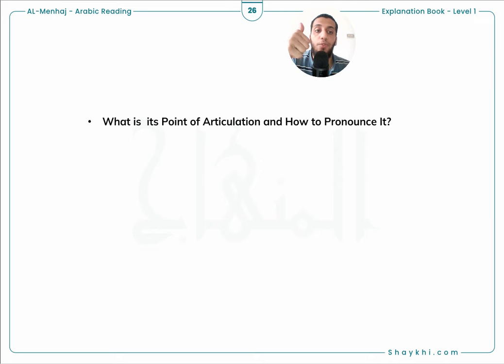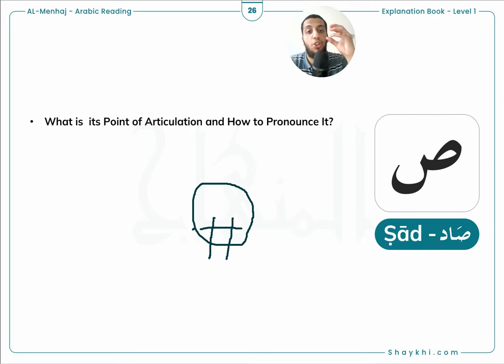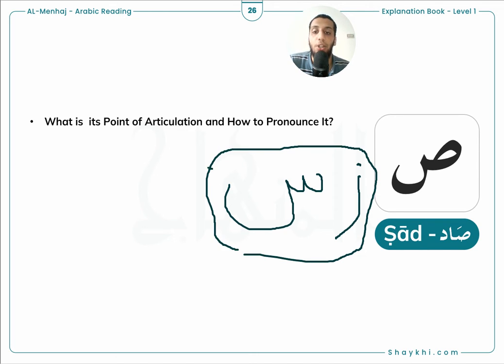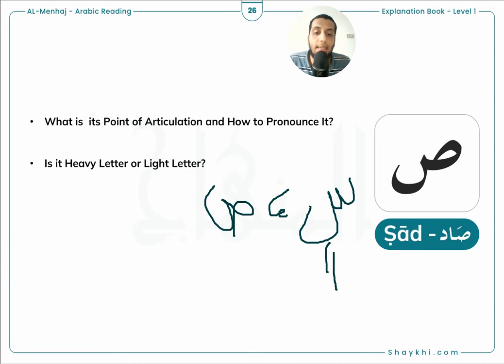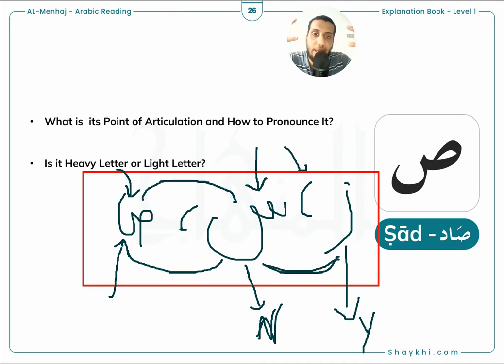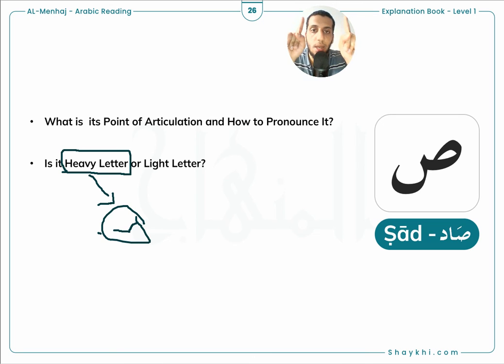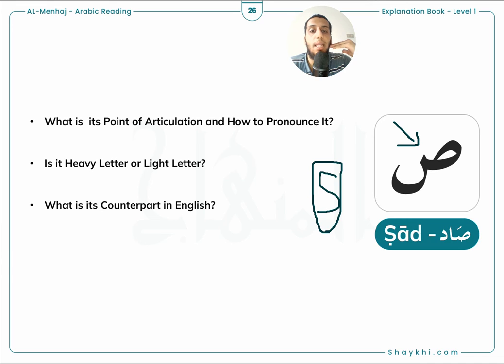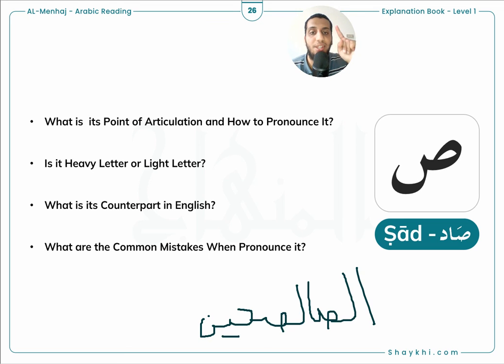Quran Reading Course - Episode 18 (Noorani Qaida)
𝐋𝐞𝐬𝐬𝐨𝐧'𝐬 𝐓𝐢𝐭𝐥𝐞: Letter Ṣād ( ص ) - Quran Reading Course - Episode 18.

0:00 Today's Letter (Ṣād)

0:14 Intro

1:48 What is the Point of Articulation of letter (Ṣād) And How to Pronounce it ?

6:10 Is the letter (Ṣād) Heavy Letter or Light Letter?

12:01 What is the counterpart of the letter (Ṣād) in English?

13:17 What are the Common Mistakes When Pronounce the letter (Ṣād)?

15:17 Next episode

15:55 Outro